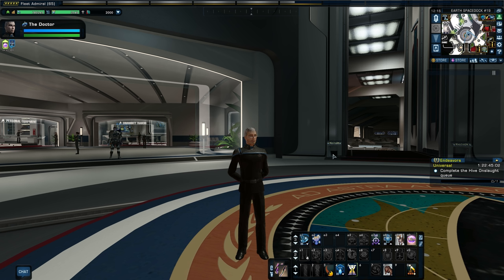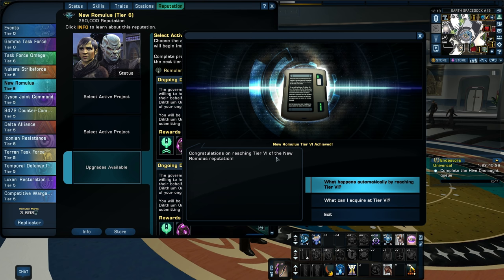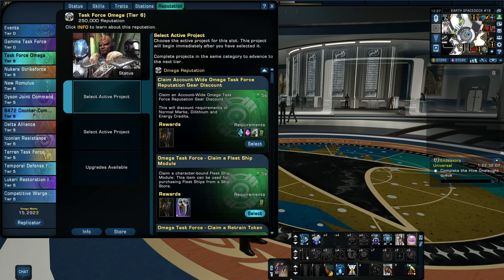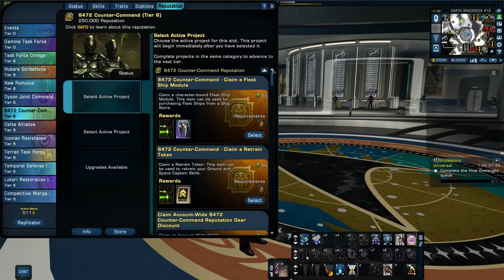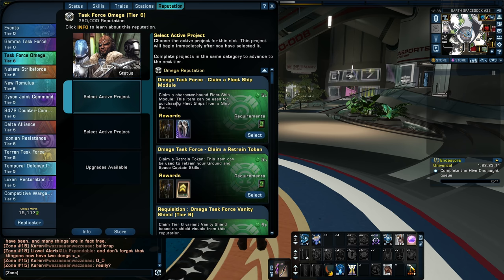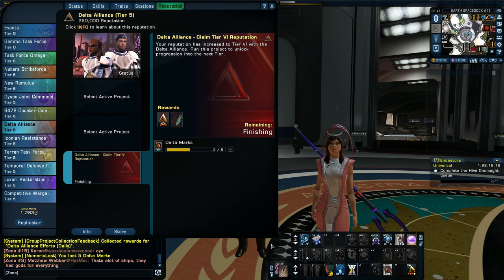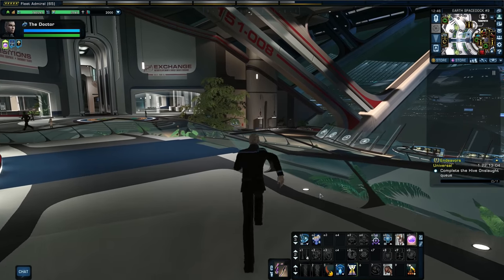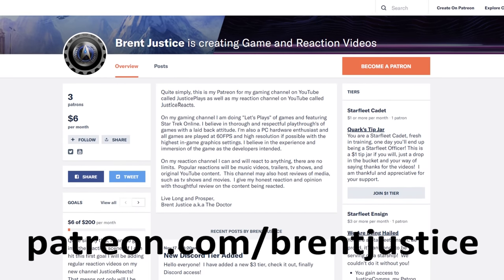Star Trek Online - Tier 6 Reputation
Hello Captains! Ever wonder what you get when you unlock Tier 6 in your reputations now? In this video we will find out together what the benefits of Tier 6 reputation brings to your character in the game! Upgraded stats? New gear? Let's find out.